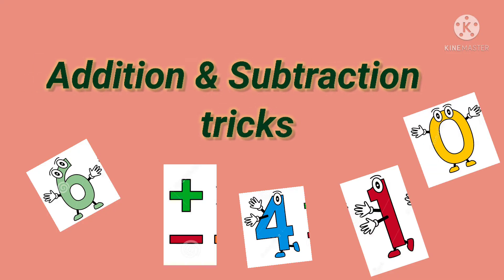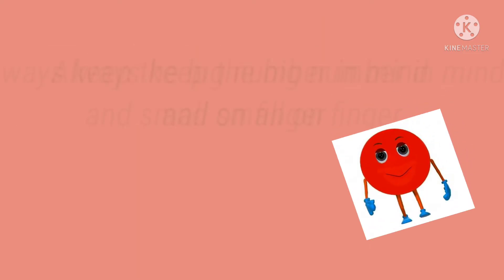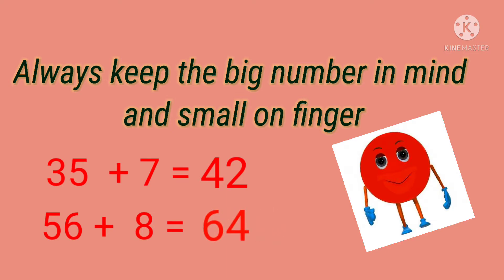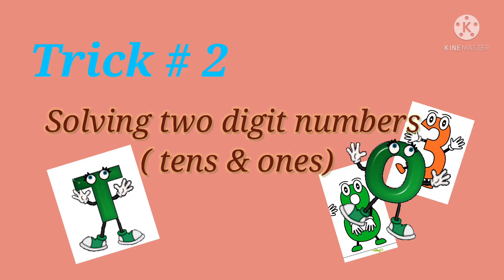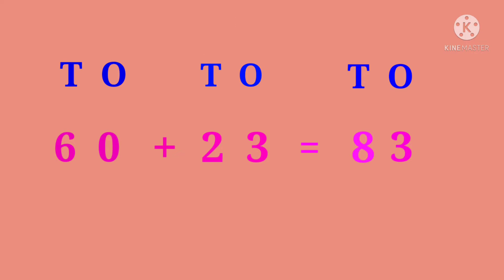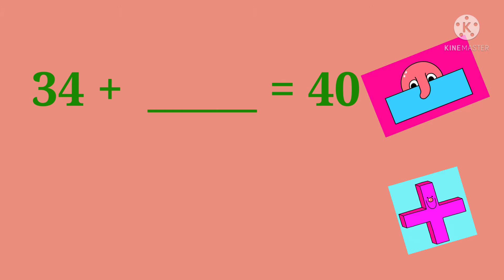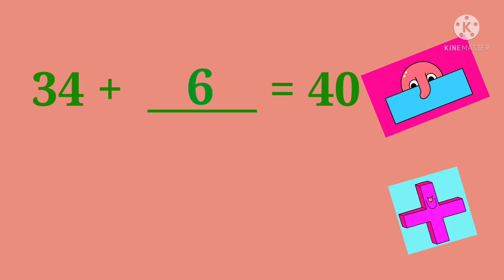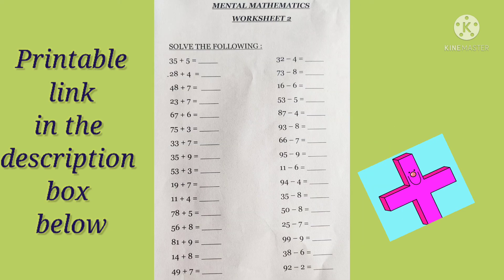Maths worksheet with addition and subtraction tricks | Maths worksheets for class 2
These addition and subtraction tricks will help kids get a good hold on maths and the worksheets below will give them a good practice.